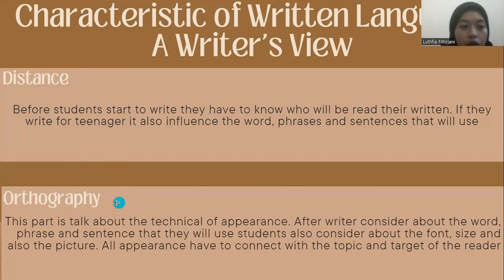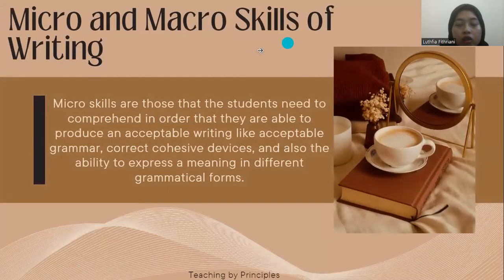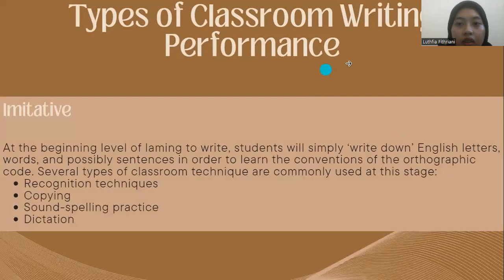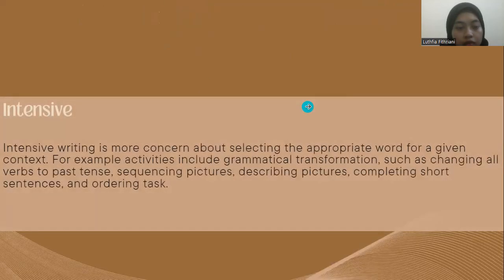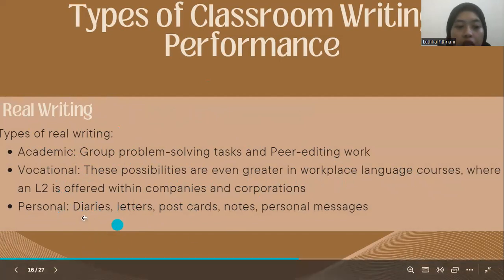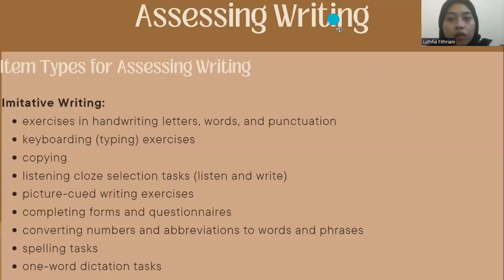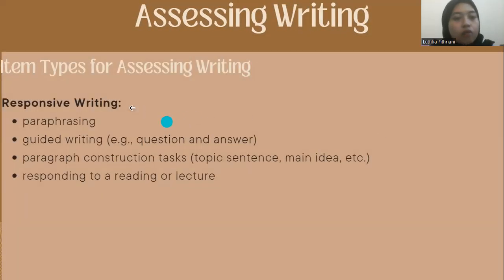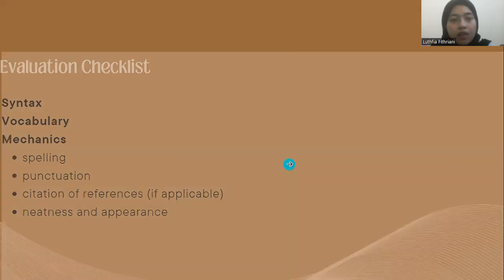Chapter 18: Teaching Writing I Luthfia Fithriani